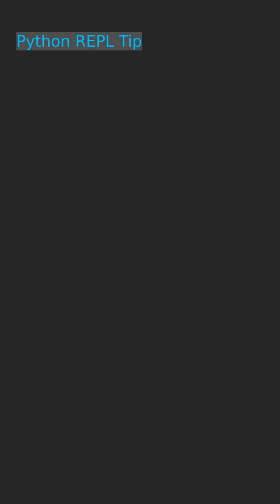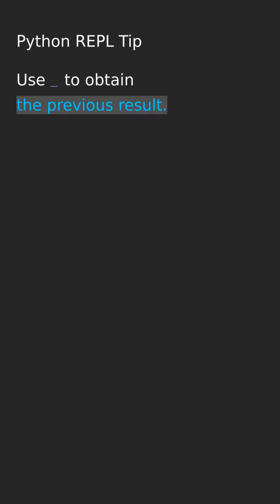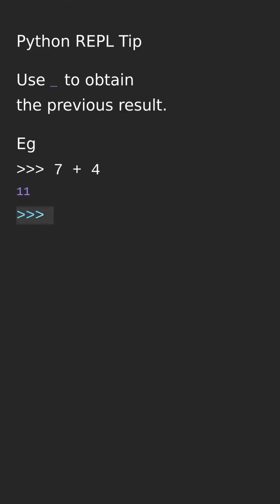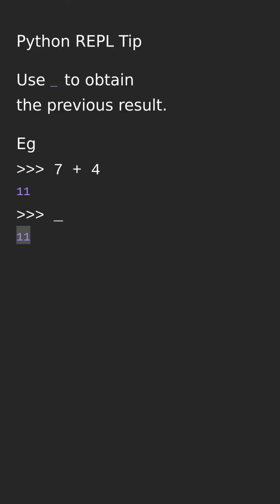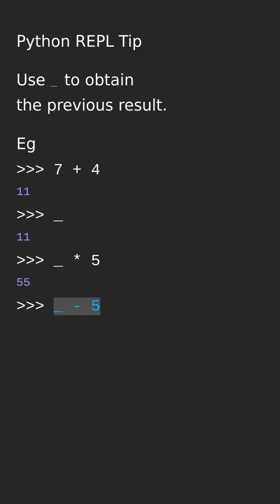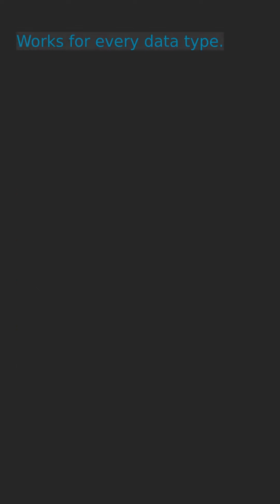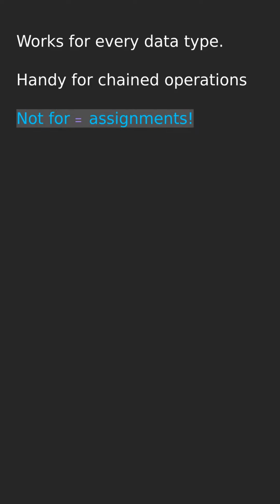Python Tip: Handy Result of Previous Expression